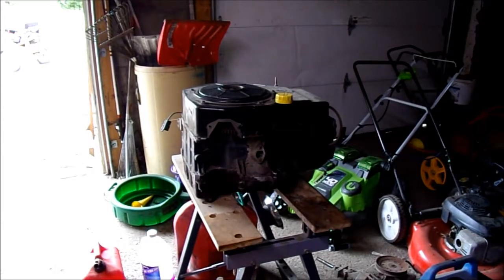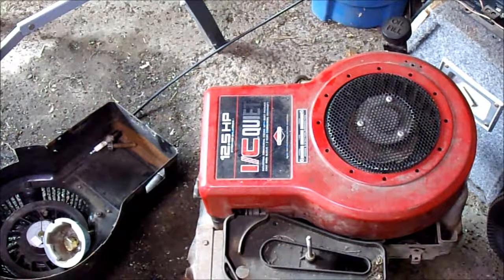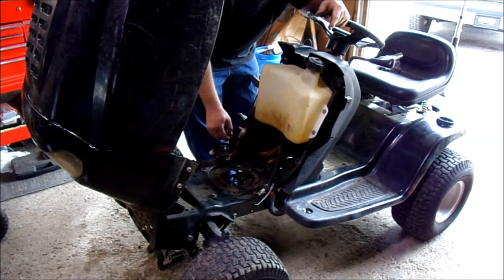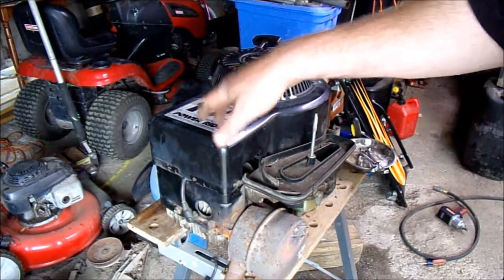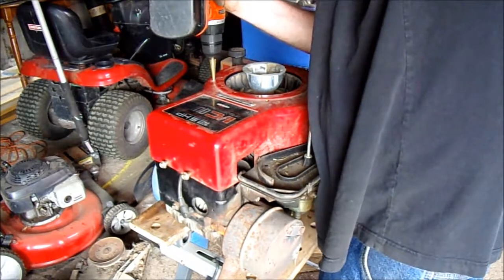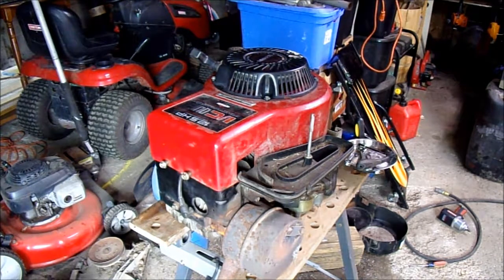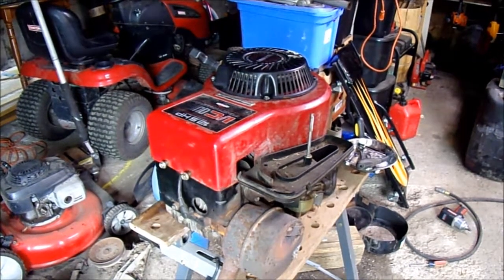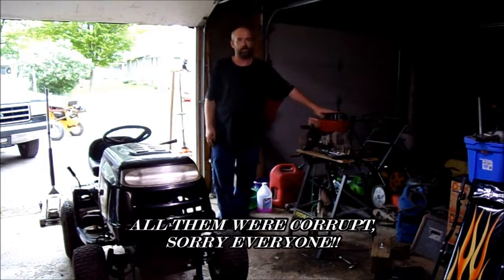modifying 12.5 hp briggs (pt 1)